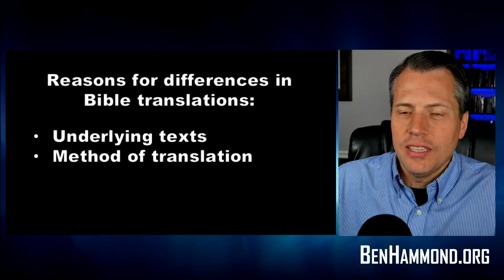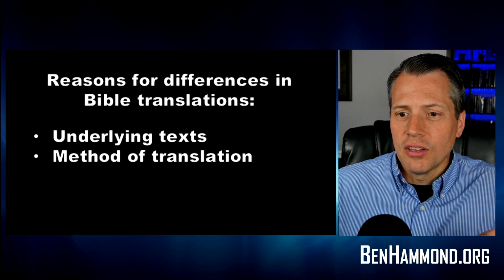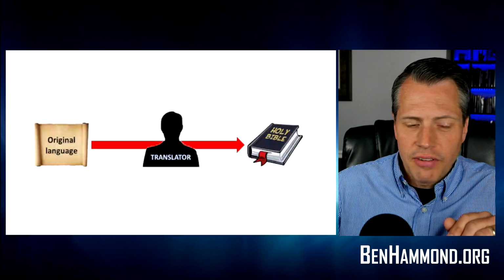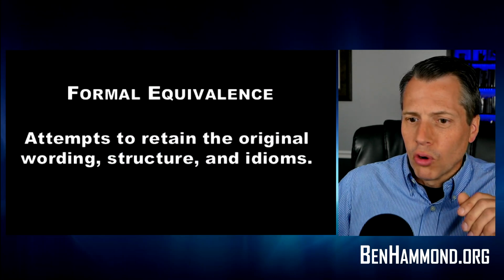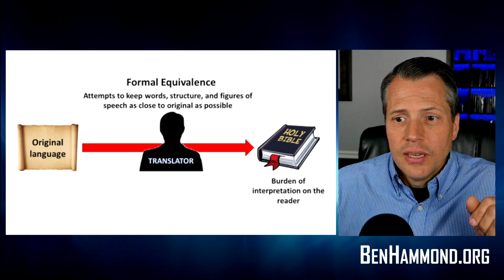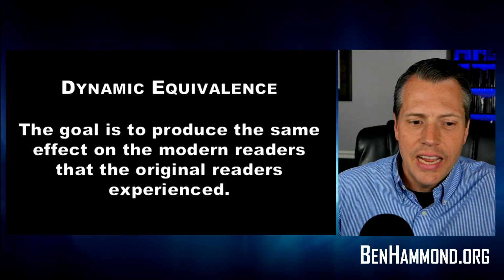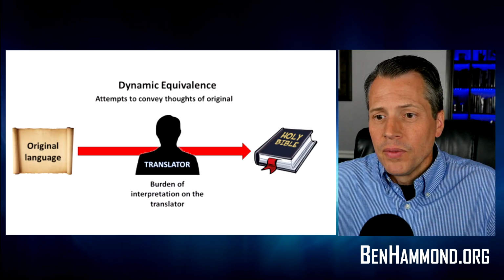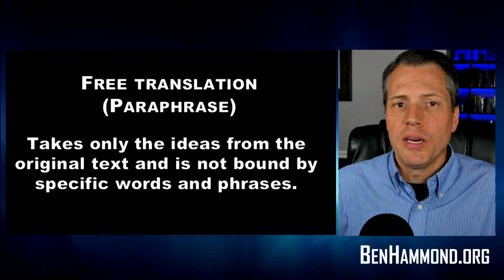Bible Versions: Methods of Translation (Which Bible Version Should I Use? Part 3)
The method of translation used in translating the Bible makes a huge difference in the end result.

We have lots of Bible translations: KJV, NKJV, ESV, NIV, HCSV, NLT, NASB, TLB, etc. Which one should I use?

To answer this question, we need to know something about how we got so many versions. There are two primary answers:
1. Underlying biblical texts
2. Methods of translation

In this video, we will consider the methods of translation.
1. Formal Equivalence
2. Dynamic Equivalence
3. Free translation (paraphrase)

Here is the link to this whole study in document form